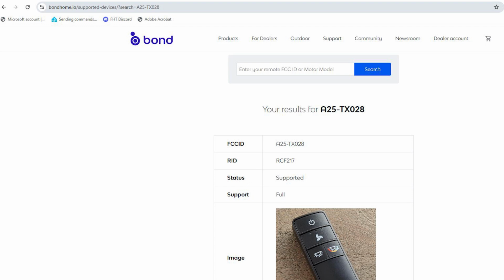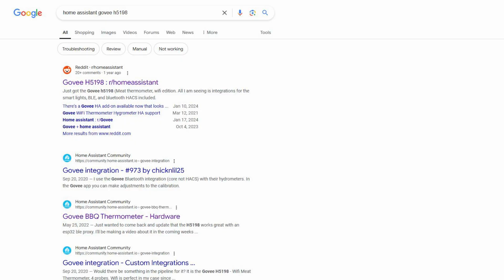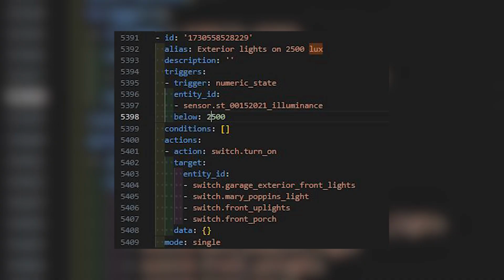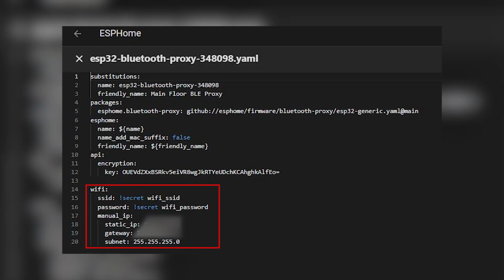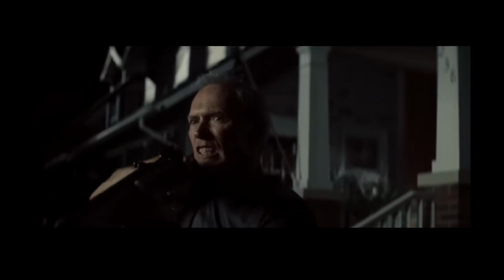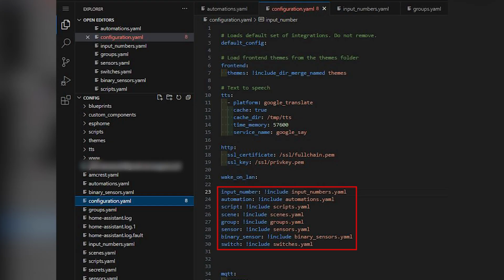5 Smart Home Rules That Will Save You THOUSANDS in 2025!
Introducing the new format for the fRYEday series!

In this video, I cover the 5 essential smart house rules that I wish someone had told me when I first began my smart home journey.  Also covered are recent changes, updates, and improvements I've made to my smart house, along with code snippets and reasonings.  Most importantly, I also discuss where some things came up short.

Don't forget to cast your vote to determine the fate of the Bond Bridge!

For downloadable code, early access to ad-free videos, exclusive giveaways, free t-shirts and more, please consider supporting the channel by becoming a Patron

GE 3-way outlet
Shelly 1PM
Shelly 1 Plus
Aqara FP2
Aqara contact sensor
Aqara Cube
Tempest weather station

Some of my favorite home automation things:

Aqara temperature and humidity sensor (zigbee)
Aqara water leak sensor (zigbee)
Aqara door & window sensor (zigbee)
Aqara mini switch (zigbee)
Aqara motion sensor (zigbee)
Conbee II Zigbee stick
Zigbee and Zwave combo stick
USB extension for Zigbee/Zwave sticks
Intel Nuc
KASA outdoor outlet (wifi)
KASA indoor outlet HS103 (wifi)
KASA single pole dimmer HS220 (wifi)
KASA single pole switch HS200 (wifi)
KASA three way switch HS210(wifi)
KASA three way dimmer KS230 (wifi)
Shelly 2.5 relay switch (wifi)
Honeywell T9 thermostat (wifi, homekit)
Honeywell T9 remote zone sensor
Sonoff S31 Lite smart plug (zigbee)
Sonoff S31 smart plug with power monitoring (wifi)
Sengled bulbs (zigbee)
August 4th generation WiFi smart lock
Motorola MoCA Adapters
Tripp Lite UPS
Tripp Lite extended runtime battery expansion
Zooz Titan water shutoff valve

My studio gear:

Cameras & equipment:
Canon 90D (A, B, and C cameras)
Sigma 18-35mm f/1.8 Art (A lens)
Canon EF 24mm f/1.4 L II USM (B lens)
Canon EF 24-105mm f/4 L IS USM
Canon EF 28mm f/1.8 USM
Canon EF 50mm f/1.4 USM
Canon EF-S 17-55 f/2.8 IS USM
Canon EF-S 10-22mm f/3.5-4.5 USM
Canon AC adapter
Canon DC coupler
Lexar Pro 128GB SDXC cards
ProGrade SD card reader
Lowepro ProTactic 450 camera bag
Manfrotto 055 CX Pro tripod
Manfrotto 055LC leveling center column
Manfrotto MVH502AH fluid head
Manfrotto 055 PRO3 aluminum tripod

Mics & Audio:
Rode NTG-3B (primary mic)
Rode SM4-R shockmount
Rode Videomic NTG (on-camera mic)
Shure SM7B (desk mic)
Zoom H4n pro 4-track digital recorder
Zoom F6 digital field recorder
Cloudlifter for Shure SM7B
TASCAM DR-10 lav recorder
Rode lav mic
Windjammer for lav mics
Neewer boom arm mic stand
Rode PSA1+ boom arm for SM7B
Adam A7V studio monitors
Apollo Twin X Duo audio interface
Pig Hog 1/4" TRS to XLR
GLS XLR cables
Sennheiser Professional HD 280 headphones

Lighting:
Aputure Amaran 100x lights (key, fill, and hair)
Aputure Light Dome SE
Govee Floor Lamps
Light stands
Green screen
Aputure Amaran T2C (background overhead light)